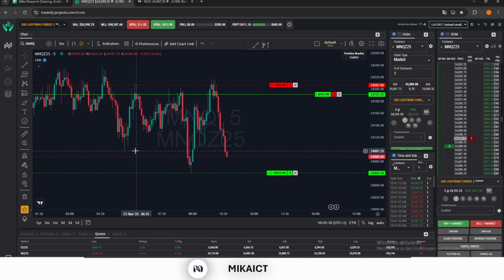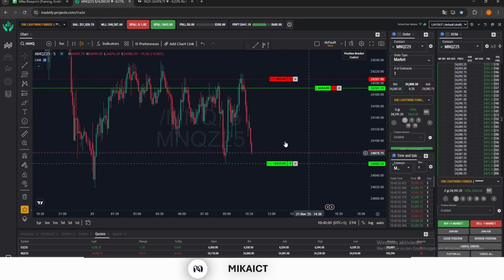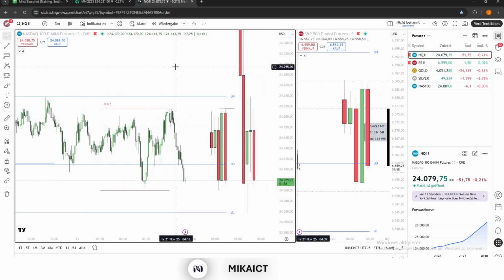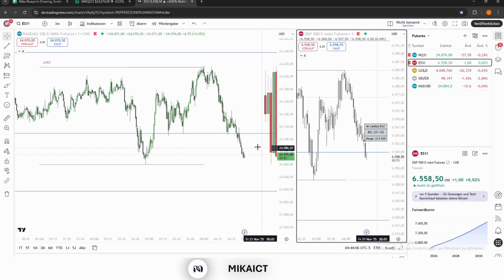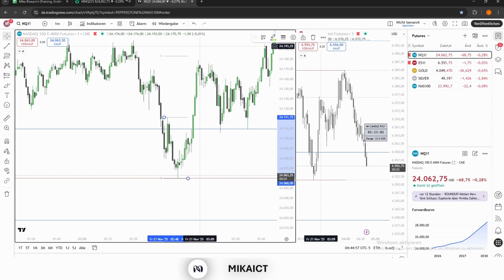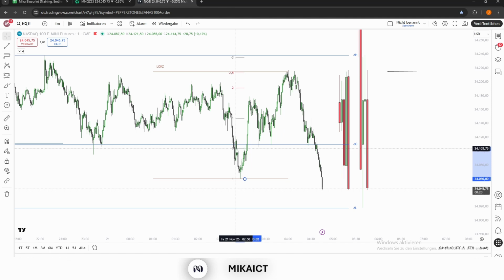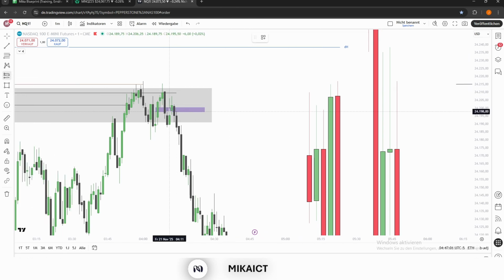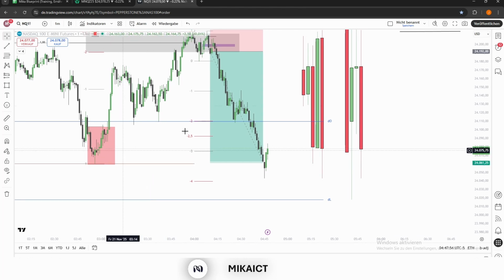STDV Explained: How I Identify Clear Reversal Zones